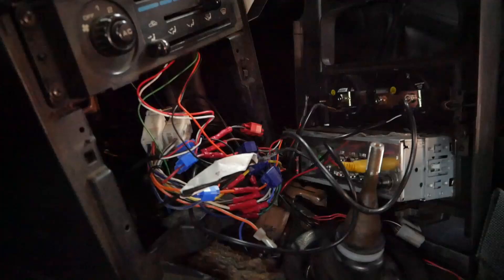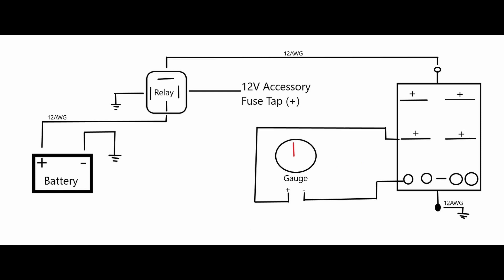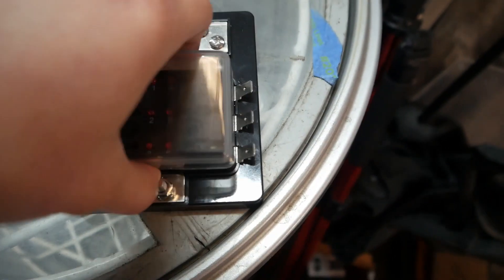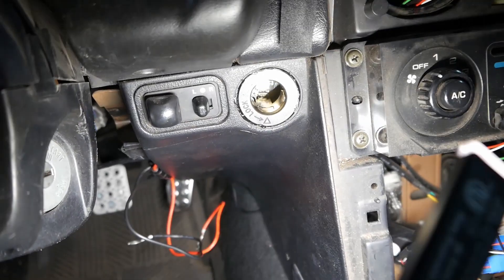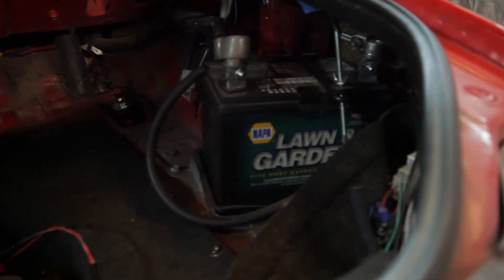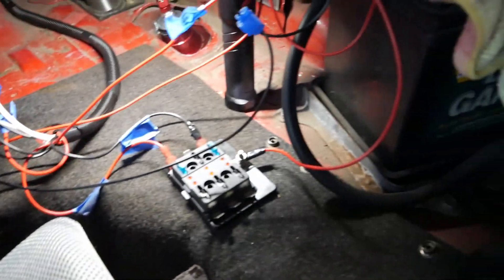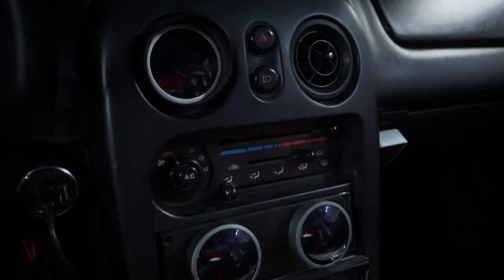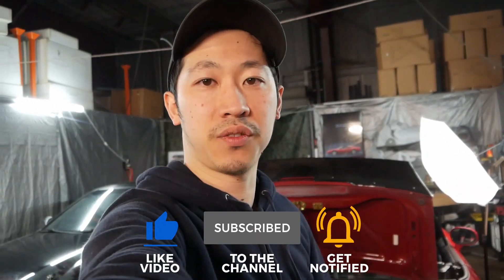[How to Install Second Auxiliary Fuse Box in Your Car] | For Gauges, Lights, Camera | Episode 19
We quickly and easily install a second auxiliary fuse box in the car!  This is a great clean option when you have a lot of auxiliary accessories wired up in your car like gauges, lights, dash cameras, horns etc

Previously I tapped all my gauges into the back of my radio behind the dash and that made things really messy and connections were not reliable.  So I decided to clean up the install by installing secondary auxiliary fuse boxes where all my accessories can meet in a neat set up.  The install is easy but tedious (as all electrical things are) but I am happy with the set up and installing more accessories will be much cleaner and easier (like maybe a dash cam).

**Update**
I have since making this video, added a 30A in-line fuse to the positive wires going from the fuse boxes to the positive battery terminal.  It's just good practice to fuse things to prevent any chance of shortages.

**Note**
To activate the relay you will need to tap a fuse a connection from the relay switch (white) to the fuse that controls the cigarette lighter in your car.  That way when your keys are on it will flip the relay switch and allow power to your auxiliary fuse boxes.

Parts used*:
Main Fuse Box (w/negative)
Constant Fuse Box (positive only)
Tap a fuse (for hooking up your 12V switch
Wire stripper/crimp tool (Saves a lot of time!)
18AWG wire
Electrical Connections kit
1/2" Wire loom
Fuse kit
12V Cigarette Lighter

Skip to your favorite section:
0:00:00 - Intro
0:00:32 - Diagram and Plan
0:01:16 - Parts Overview
0:02:26 - Relay Diagram
0:02:41 - Routing Wires + Fuse box location
0:04:00 - Install
0:06:58 - Testing the connections
0:08:19 - Reveal
0:08:34 - Please Subscribe If This Was Helpful!
1. My virtual tip jar (no sign up or fees)
3. Watching a video all the way through, liking and commenting